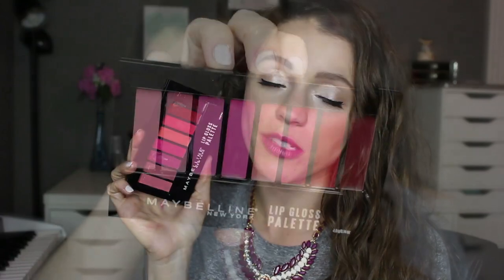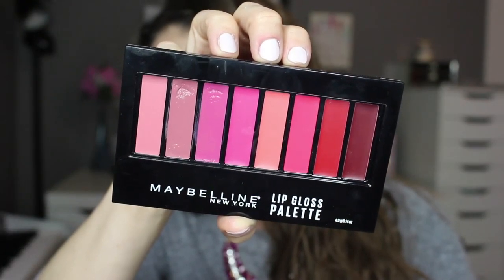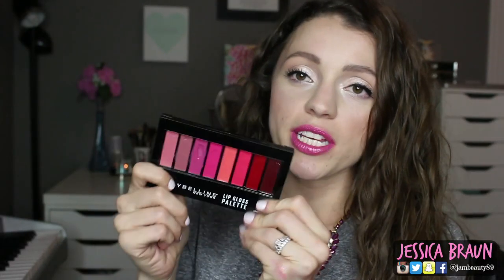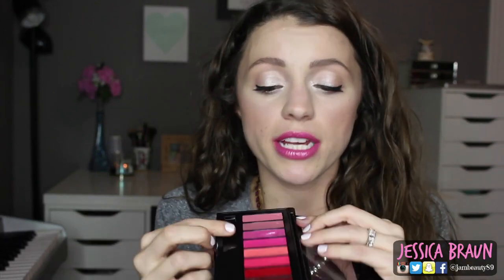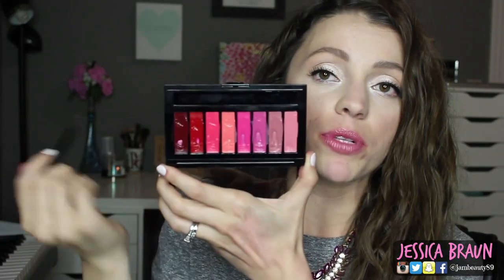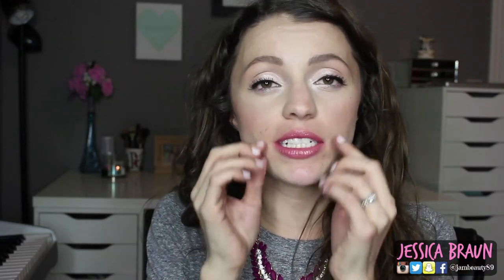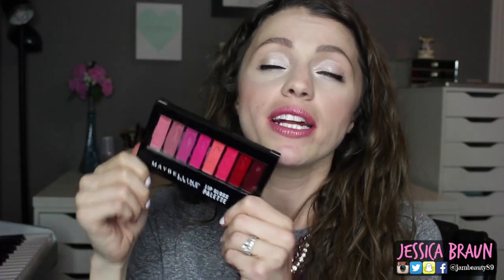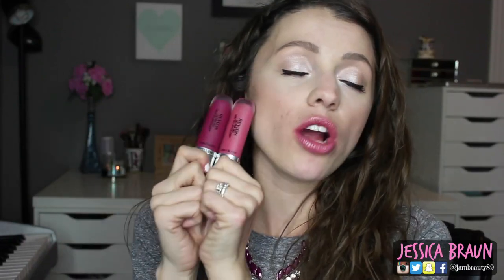NEW Maybelline Lip Gloss Palette | Lip Swatches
:) My 2015 review of the brand new at the drugstore makeup: Maybelline Lip Gloss Palette. For $12, is it worth buying, or should you pass? Share your best and worst drugstore makeup picks down below!

Items Mentioned

Maybelline Lip Gloss Palette ($11.99)

Social Media

Get a FREE Paris box with the link above!!

More Info & FTC

CAMERA USED:  Canon Rebel T5i
EDITING SOFTWARE: iMovie
THUMBNAIL EDITING SOFTWARE: PicMonkey.com